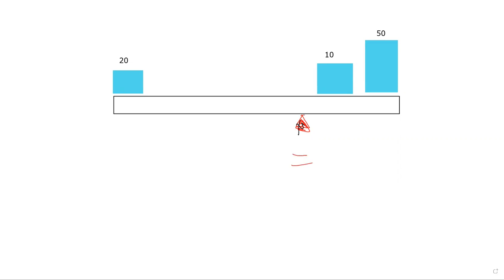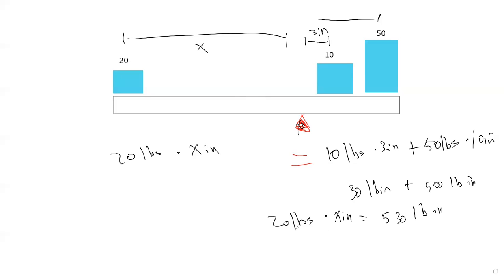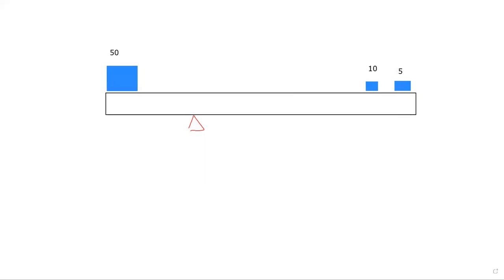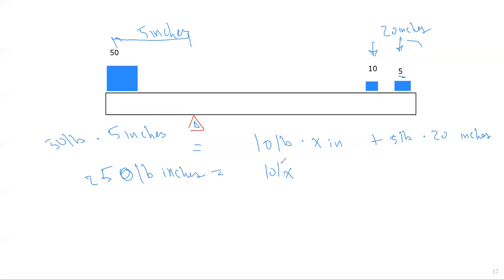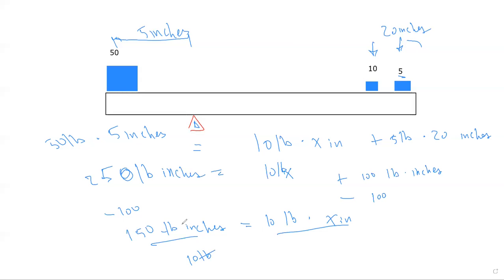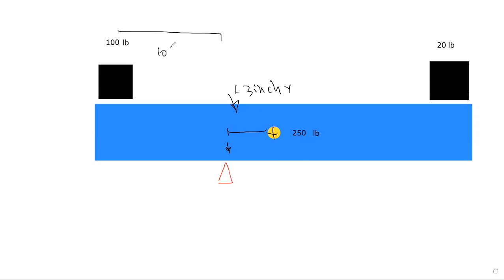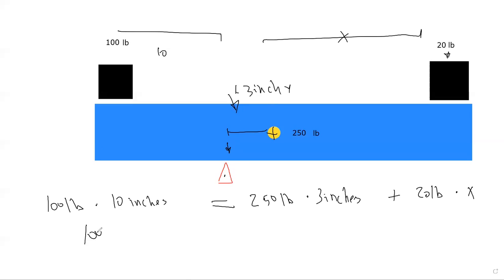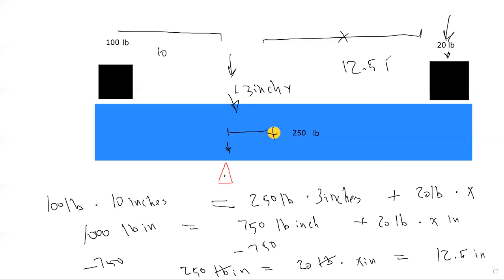How to Calculate Weight and Balance Quick talk 2 | White Board Ground Discussion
Video 2 of today's weight and balance talk.

Airplane Flying Handbook
Pilot's Handbook of Aeronautical Knowledge
Instrument Flying Handbook
Instrument Procedures Handbook
Stick and Rudder

Pilot Supplies:
Flight Computer